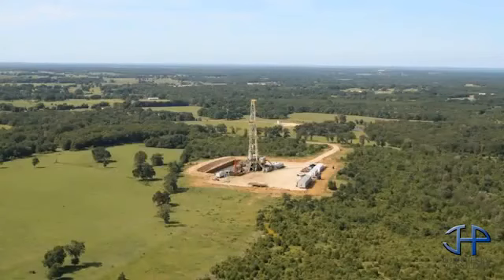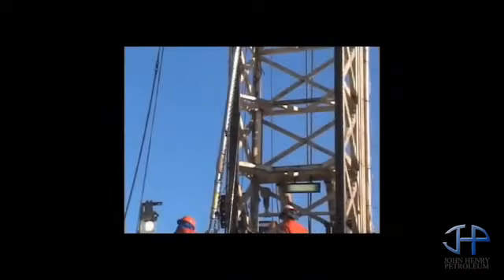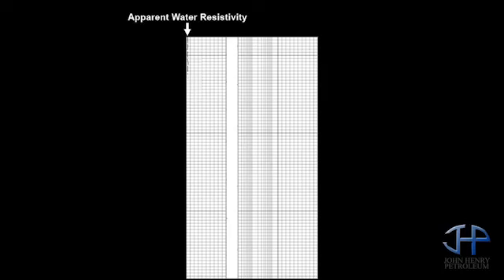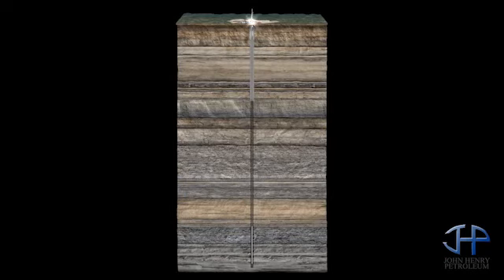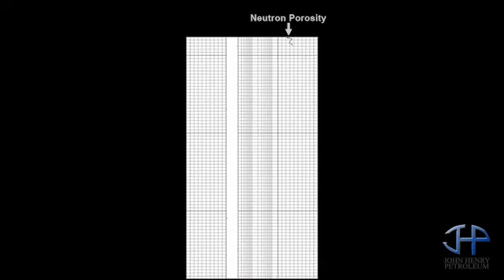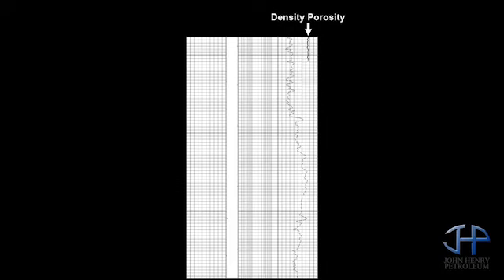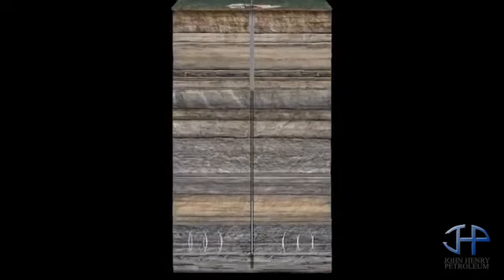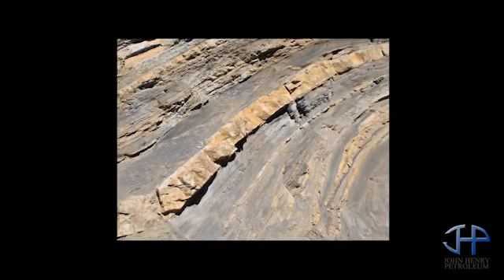Well Log Animation johnhenry